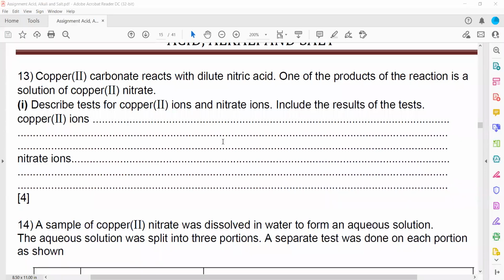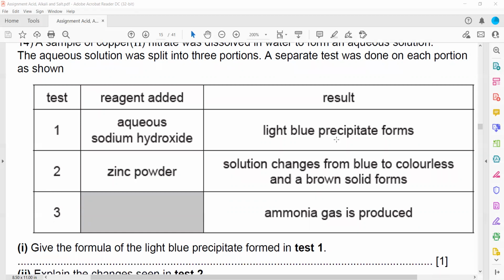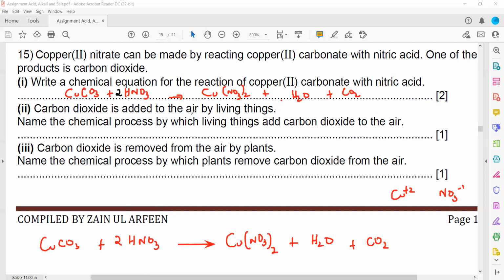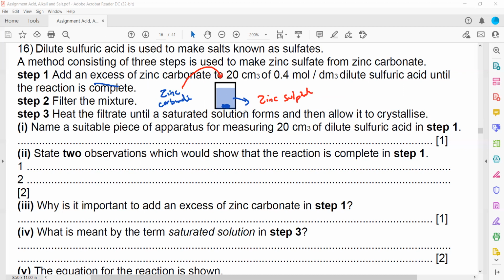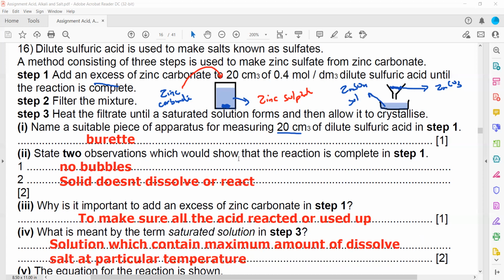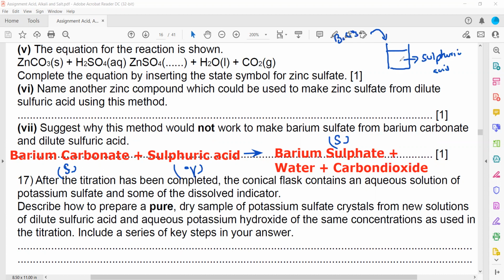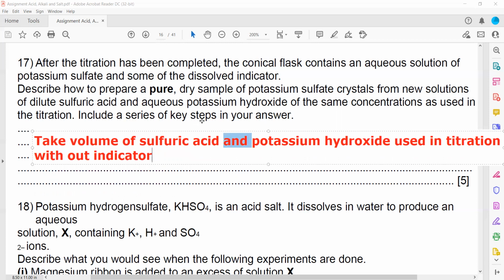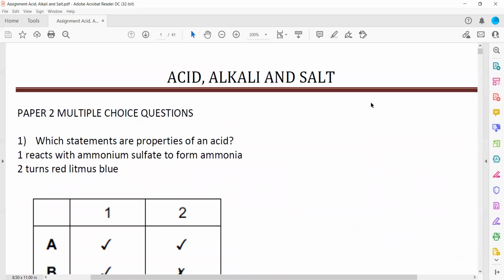Acids, Alkalis and Salts Questions Cambridge IGCSE O level Chemistry 0620 0971 5070 Lesson 53b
Acids, Alkalis and Salts Questions